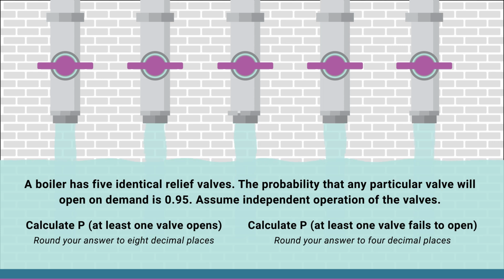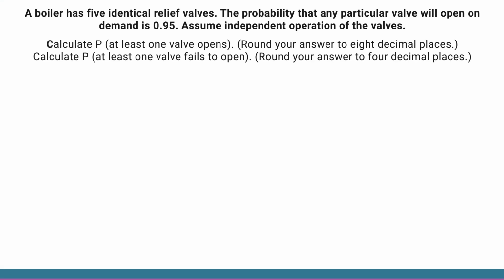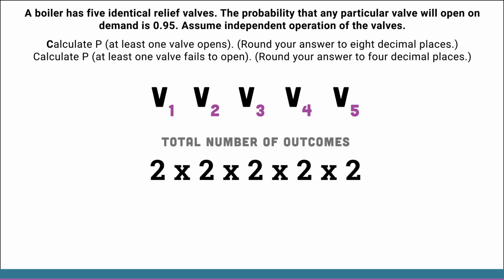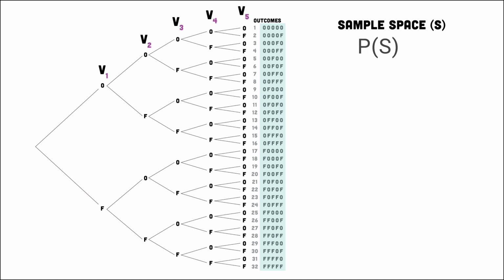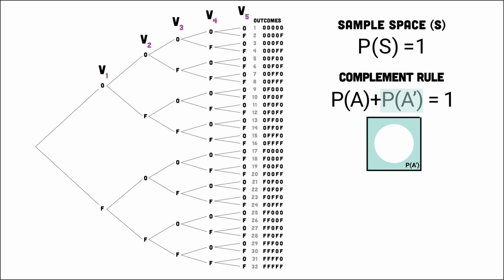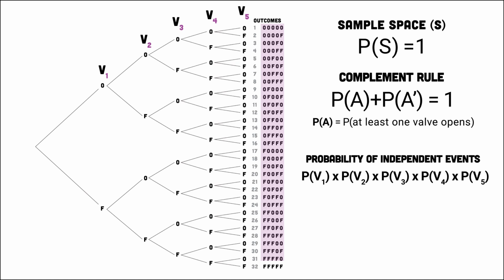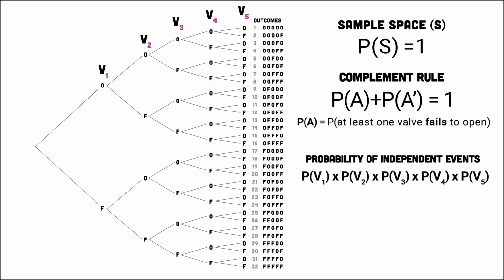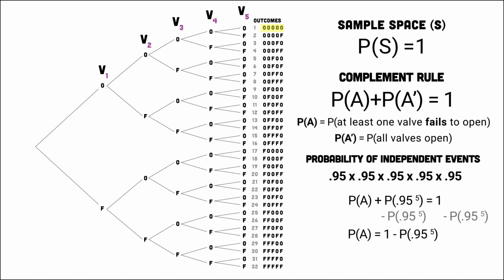Probability of Independent Events | A boiler has five identical relief valves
A boiler has five identical relief valves. The probability that any particular valve will open on demand is 0.95. Assume independent operation of the valves.

Calculate P (at least one valve opens). (Round your answer to eight decimal places.)
Calculate P (at least one valve fails to open). (Round your answer to four decimal places.)